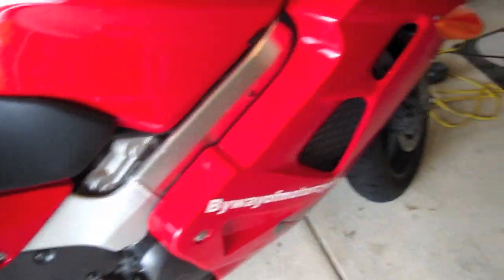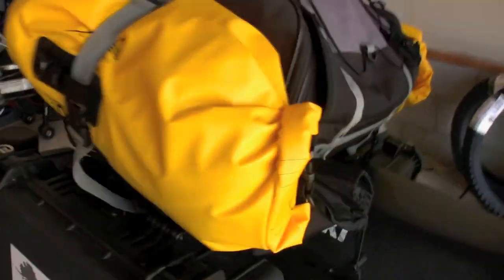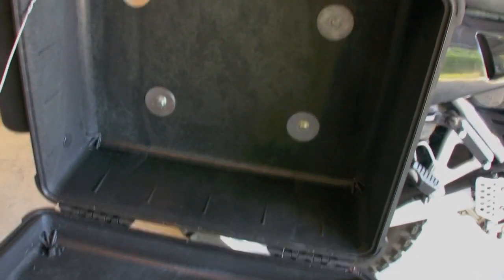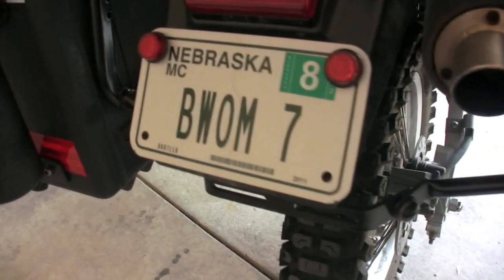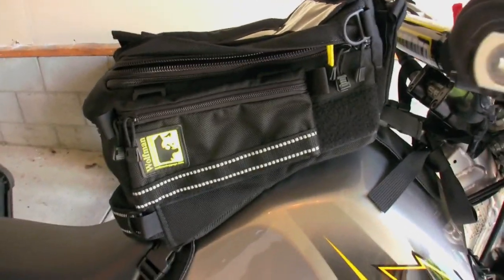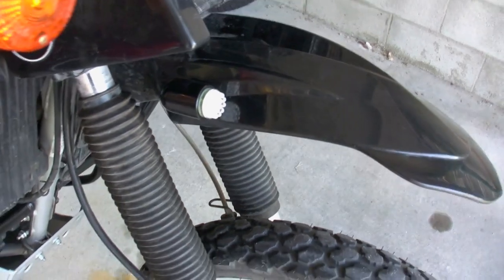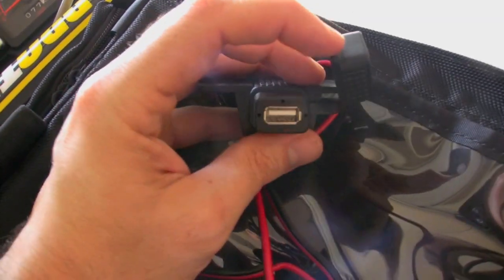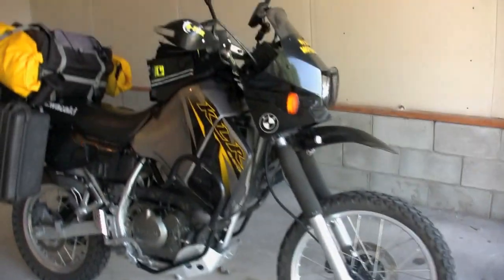My KLR 650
Showing the modifications I've made to my KLR to ready her for the Dalton Highway